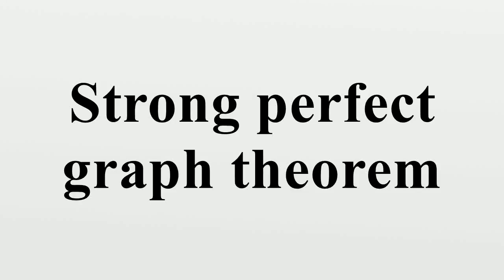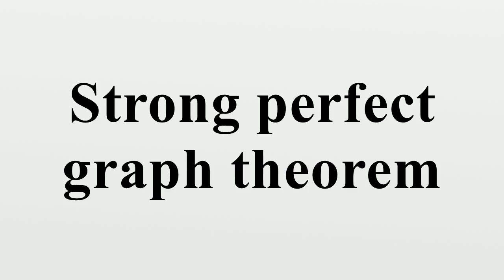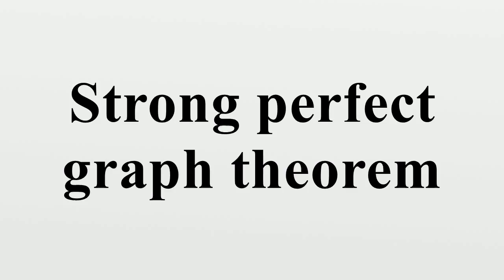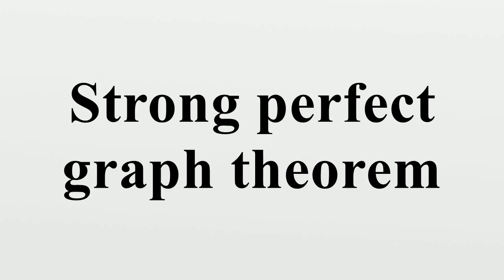Strong perfect graph theorem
In graph theory, the strong perfect graph theorem is a forbidden graph characterization of the perfect graphs as being exactly the graphs that have neither odd holes (odd-length induced cycles) nor odd antiholes (complements of odd holes).It was conjectured by Claude Berge in 1961.